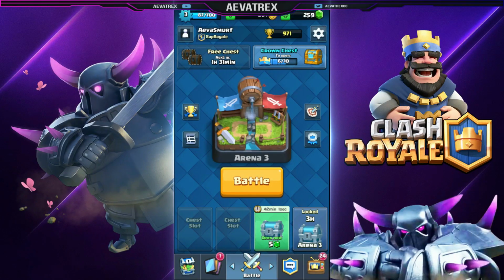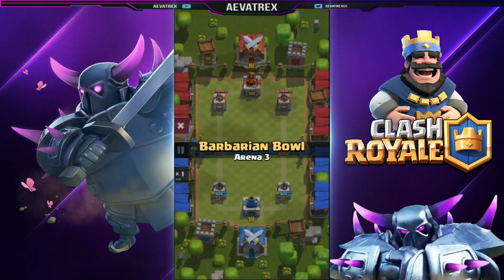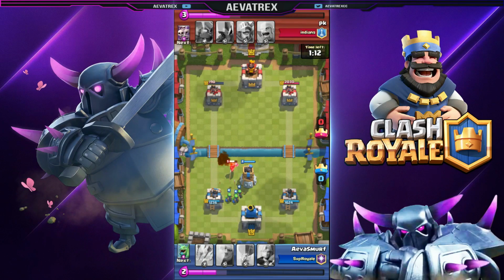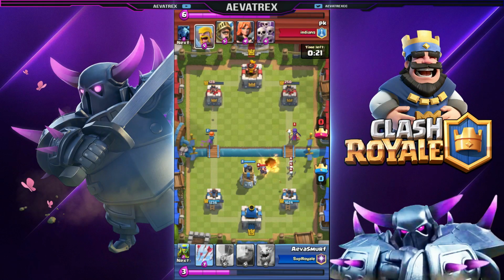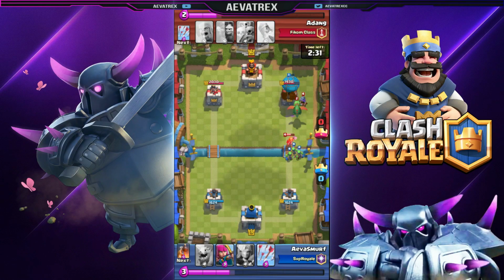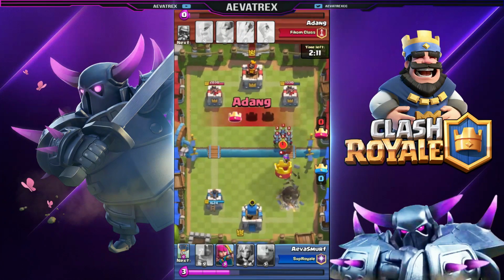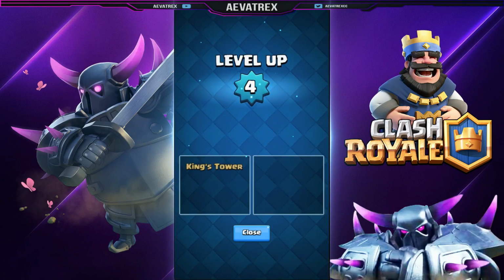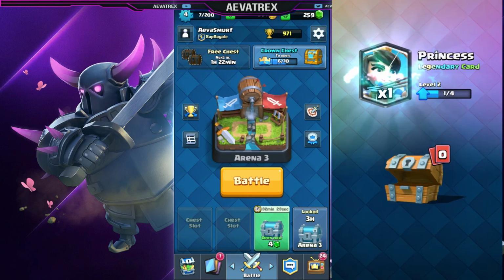Clash Royale Free to Play #4! New Deck! Free Princess!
We feature a new deck on our f2p series and we get a free Princess on our main account from a free chest!